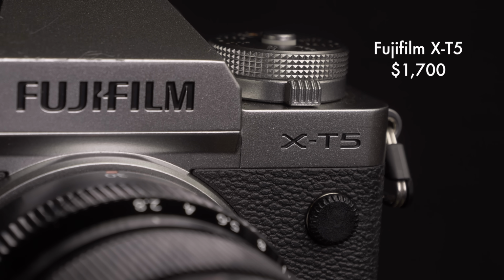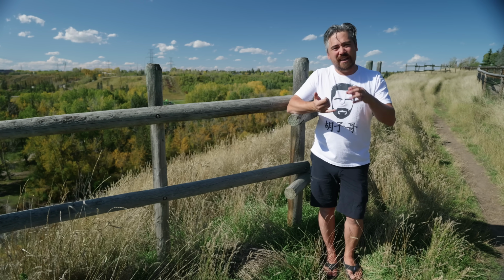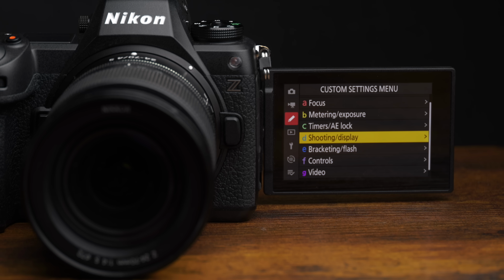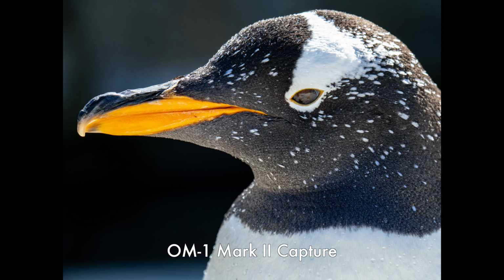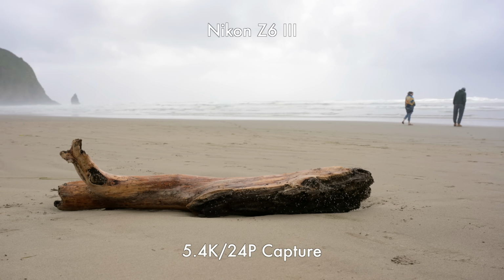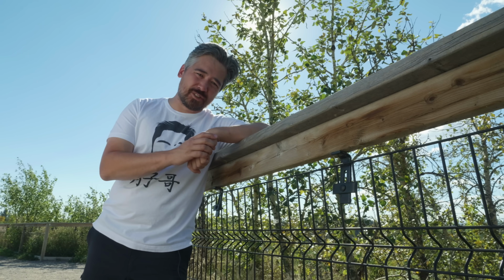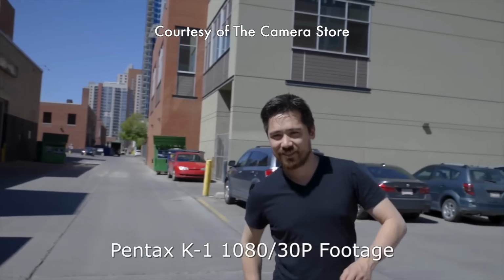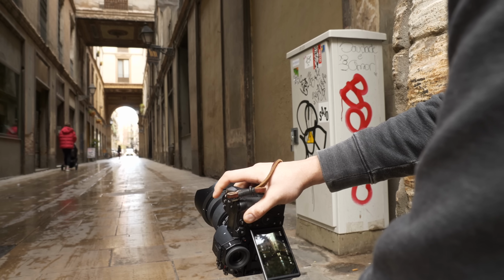LOVE Photography but HATE Video? These Are the Cameras to Get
For the best deals on pre-owned camera gear (that definitely doesn’t shoot video), check out KEH! They're PetaPixel's Official Pre-owned Camera Gear Partner

Every week we receive another comment about how photographers are tired of paying for video features. So what are the best cameras if you only care about high-quality stills? Chris Niccolls has given it some thought and has a suggestion for fans of every major camera brand.

0:00 - Intro
1:56 - Fujifilm
2:33 - Leica
3:28 - Sony
4:31 - OM System
5:17 - Hasselblad
6:08 - Nikon
7:00 - Canon
7:52 - Pentax
8:43 - Panasonic
9:55 - What did we learn?